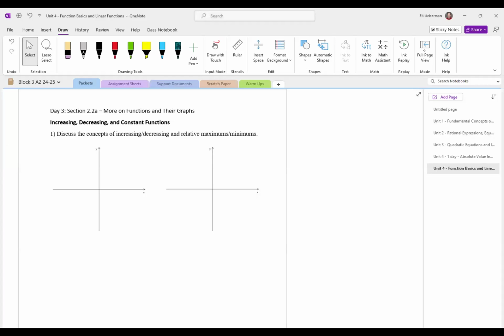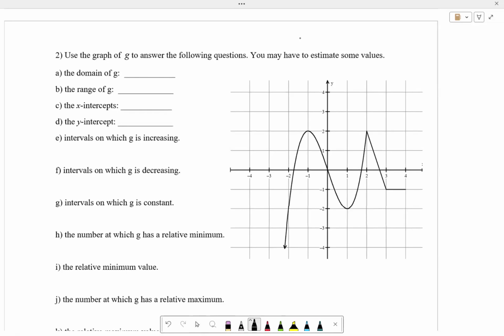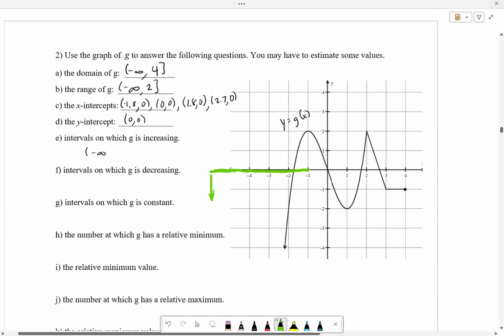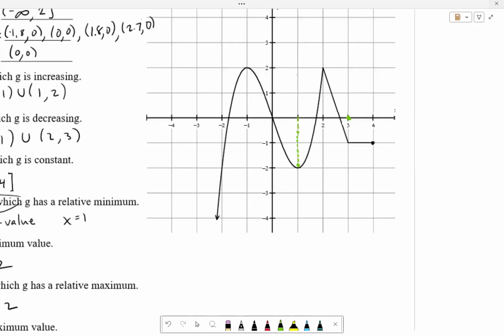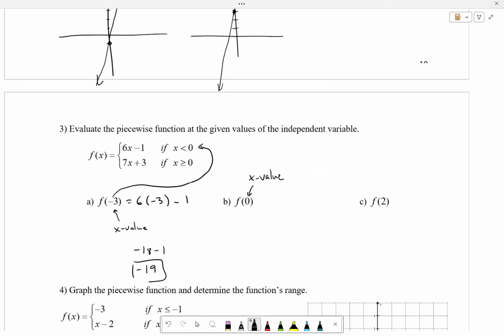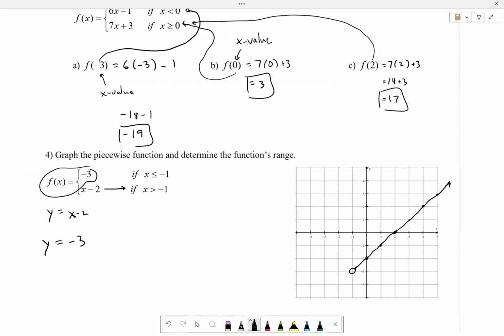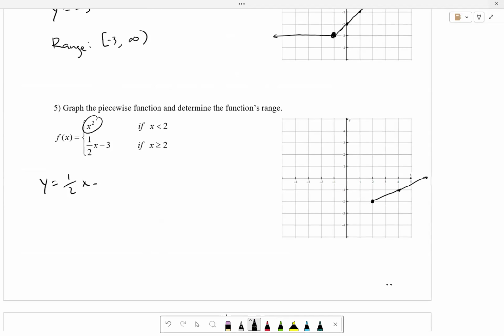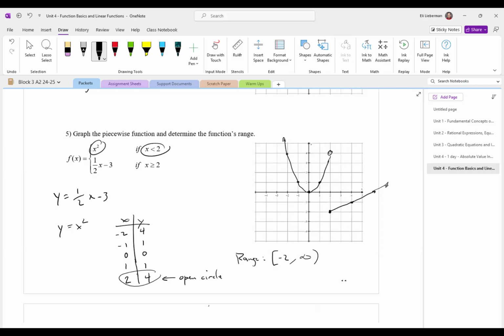Unit 4 - Linear Functions and Slope